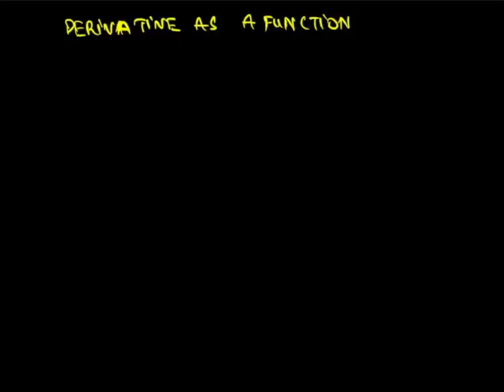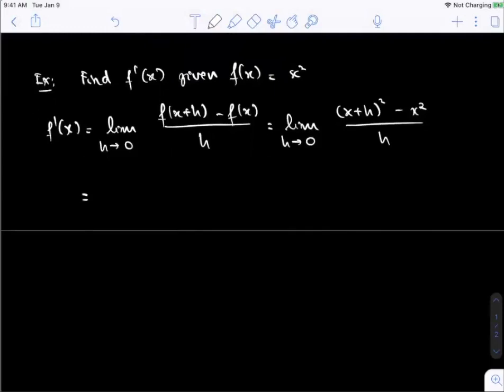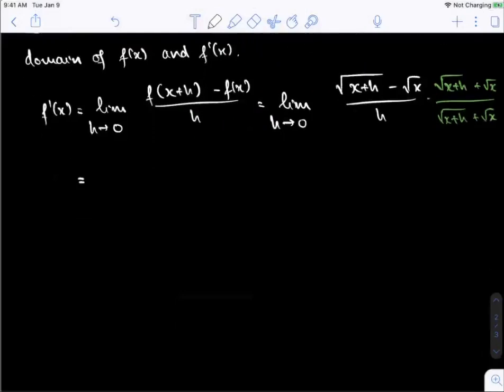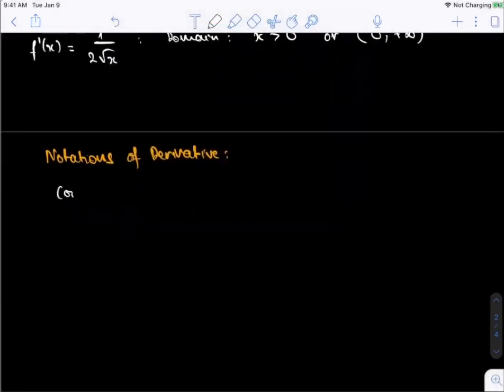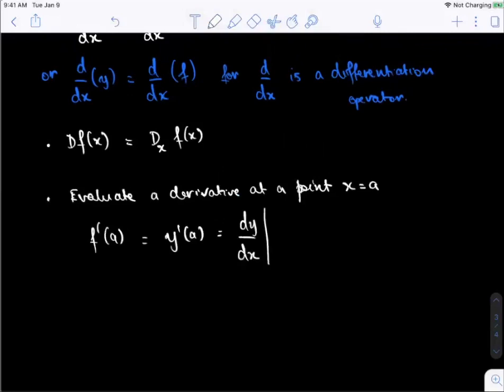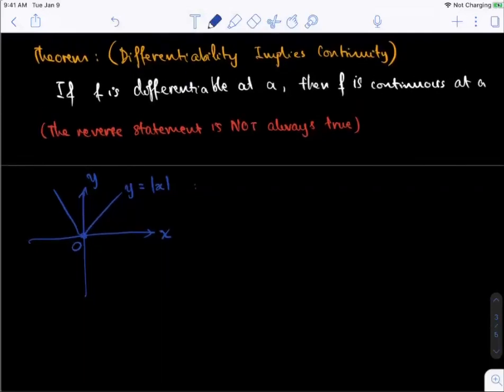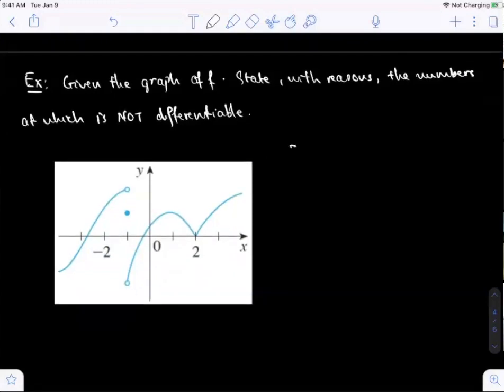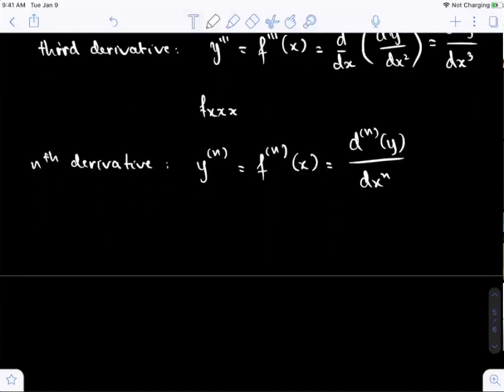Lecture 8: Derivative As Functions